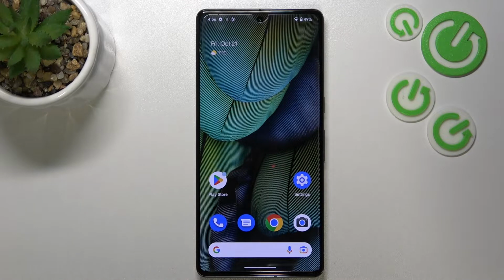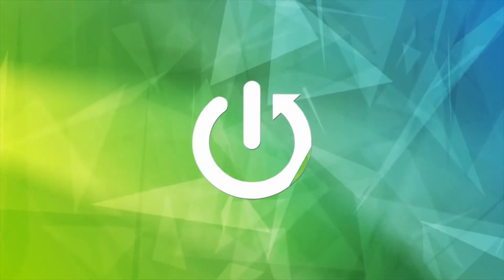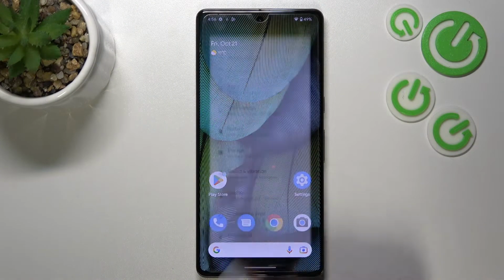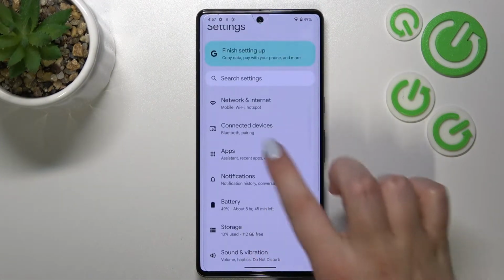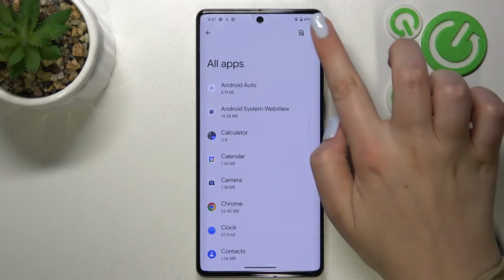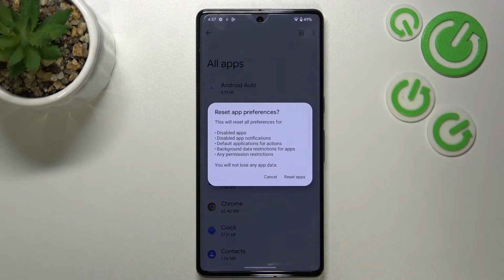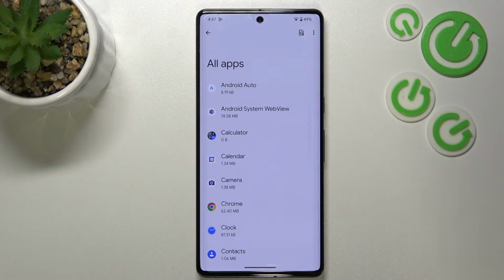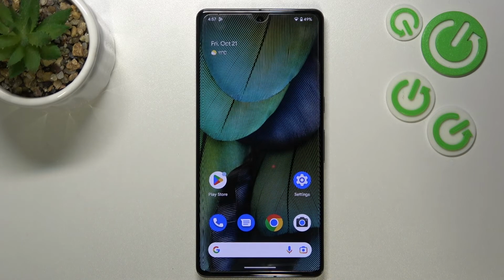How to Reset App Prefereces on GOOGLE Pixel 7 Pro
Find out more info about GOOGLE Pixel 7 Pro:
Hi! Do you want to know how to reset app preferences on GOOGLE Pixel 7 Pro? Let's watch this tutorial. During this process, all preferences for background data restrictions for apps, default actions for apps, and disabled app notifications will be reset. Your device won't lose any app data. Learn more about the GOOGLE Pixel 7 Pro on our YouTube channel.

How to reset app preferences on GOOGLE Pixel 7 Pro? How to reset all app preferences on GOOGLE Pixel 7 Pro? How to restore app preferences on GOOGLE Pixel 7 Pro? How to manage apps preferences on GOOGLE Pixel 7 Pro?